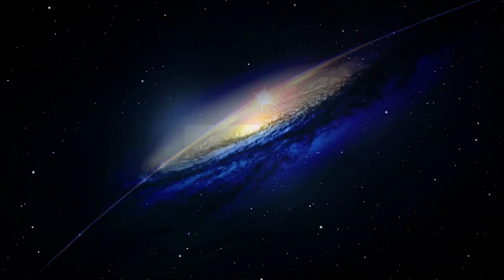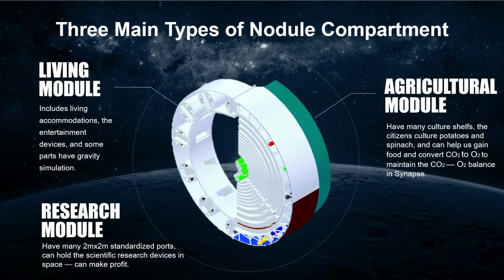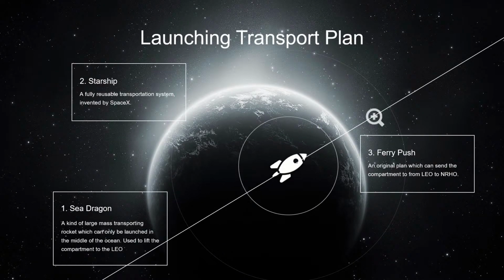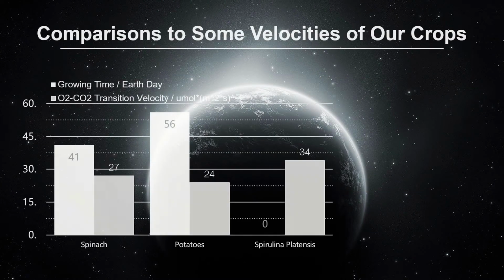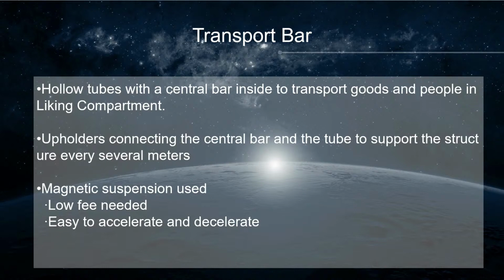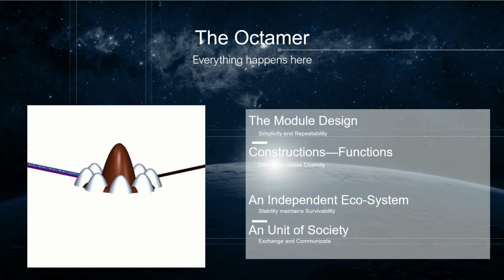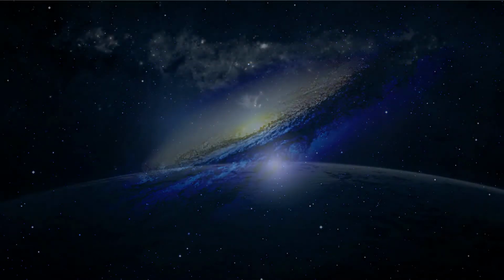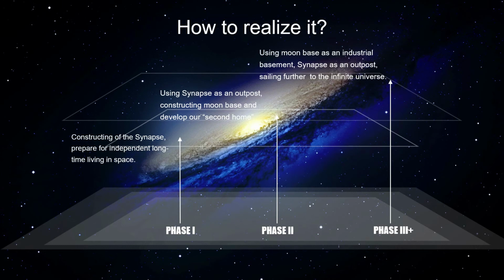Project - Synapse Presentation Build 1.1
Present and design by Yuqin 'Jacky' Wu, Jiajie Li, Haiyang Li, and Huaixu Yang from the High School Afiliated to Renmin University of China.

This is the Presentation Video for the Space Settlement Design Competition held by NSS. In the video, you will experience the whole building process of a portable space settlement that can be started within a few years. Thanks to our launch plan, we have the ability to push the extramely heavy compartments to our orbit --- NRHO. And the highly modular design essence ofbour scheme can help us move and dock the compartments easily. All the design and rockets can be realized by nowadays technologies, and the plan to 'come back to the Moon' can help us to gain maximum use of resources within the rocks of the moon.